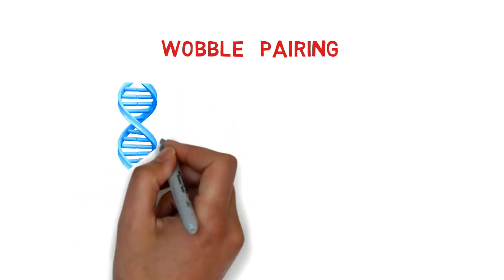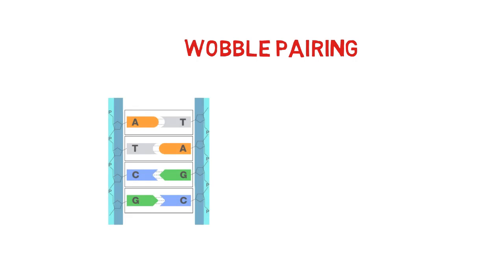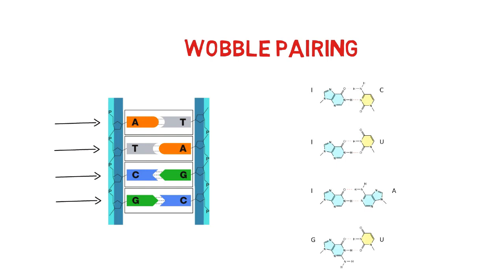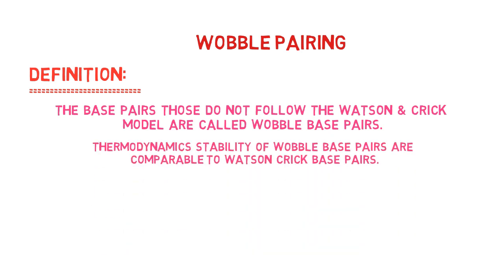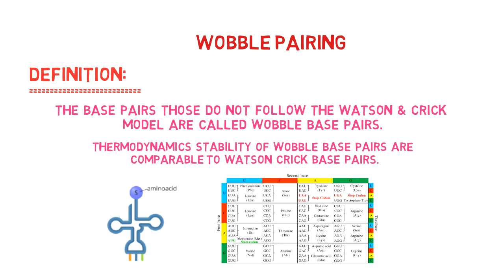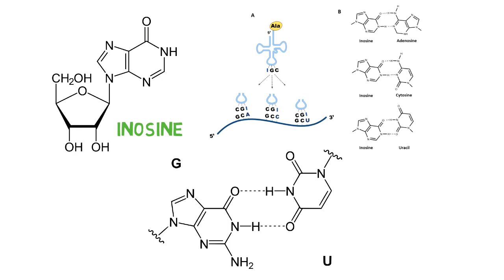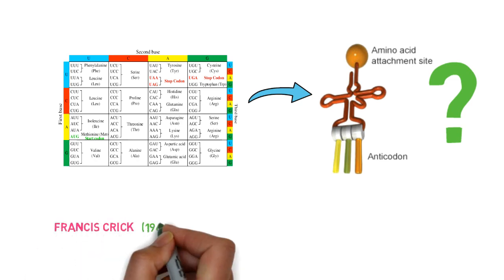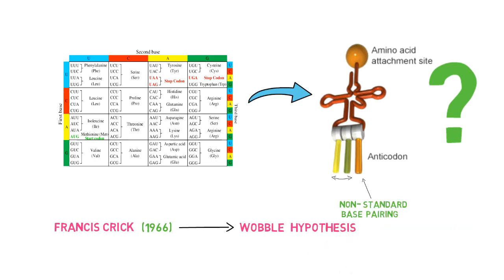Wobble Pairing ||wobble base pairs|| RNA || tRNA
In this video, I have discussed  wobble base pairs.
Wobble base pairs are the base pairs those do not follow the Watson and Crick model. These are four in number: IU, IA, IC, and GU.
I hope it will help to you.
Regards:
Bio Scholar